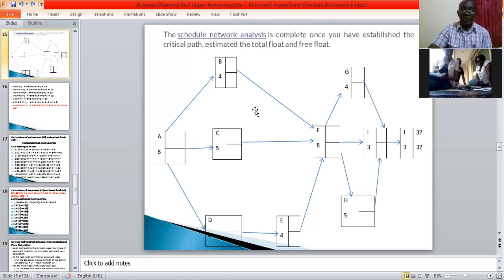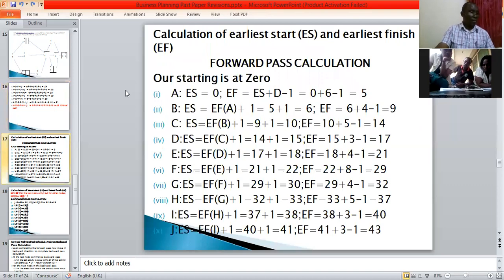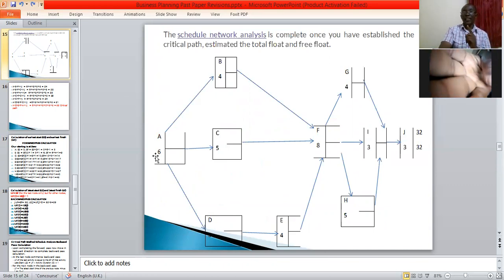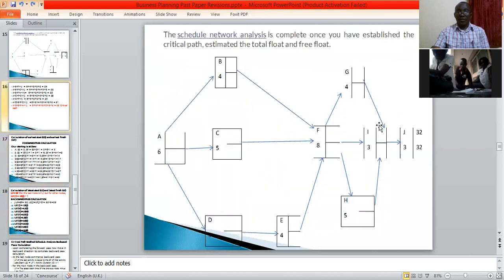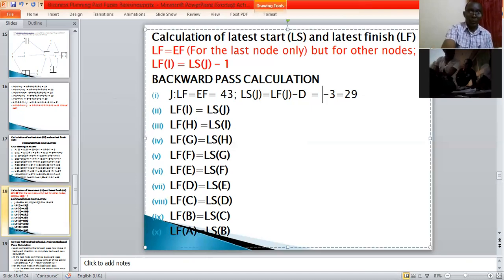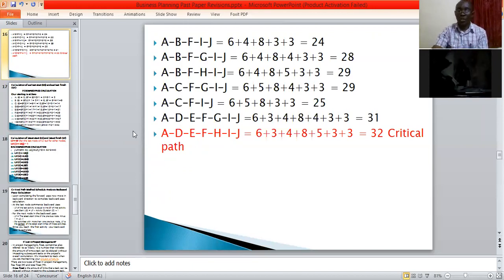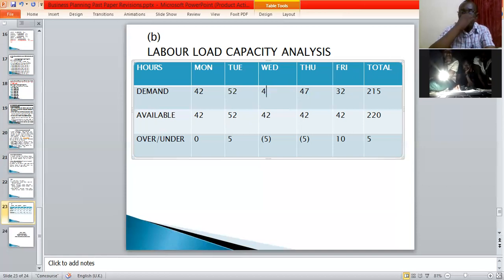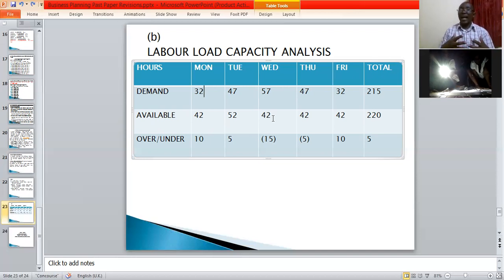PROJECT MANAGEMENT CRITICAL PATH METHOD Mukoma 0973136212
PAST EXAMINATION PAPER REVISION SESSION